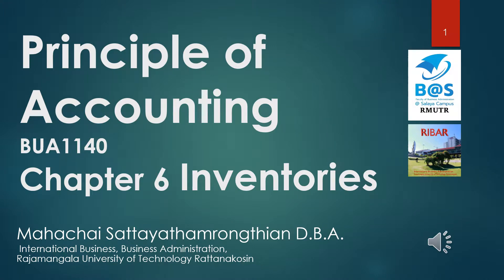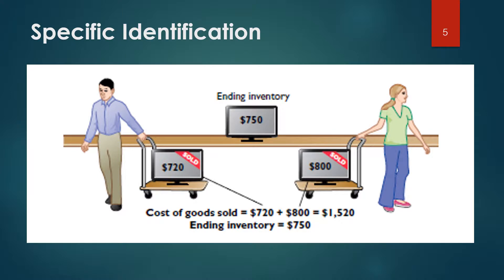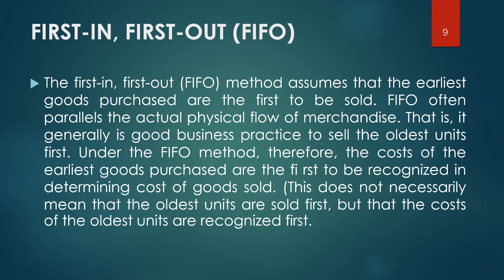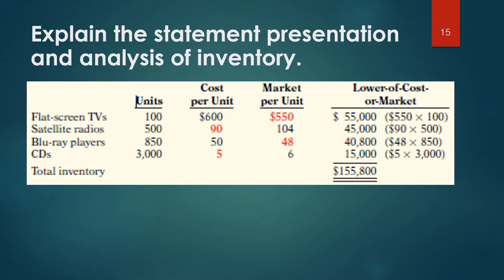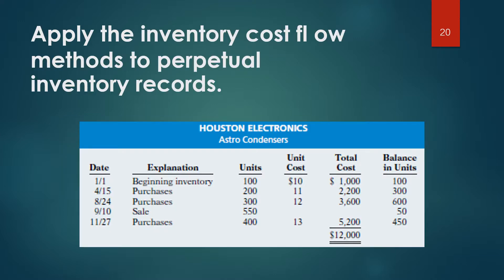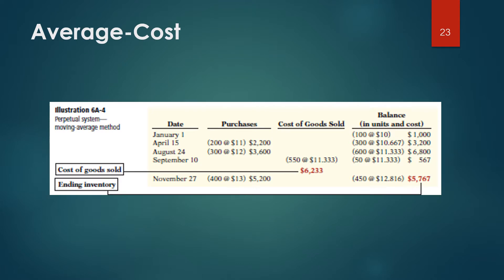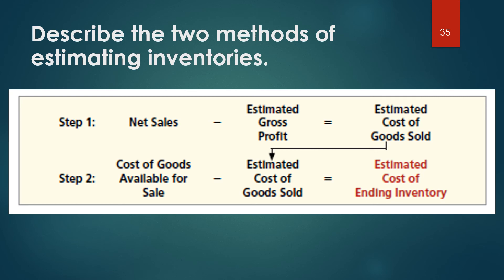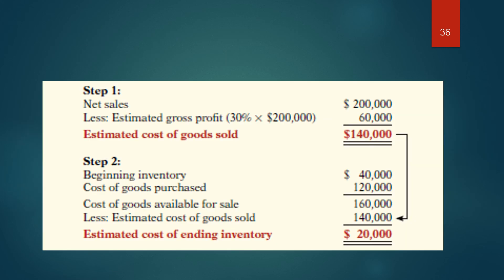Principle of Accouitng, Chapter 6 Inventories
International Busines, Rajamangala University of Technoloy Rattanakosin